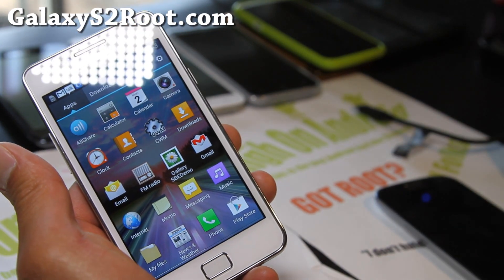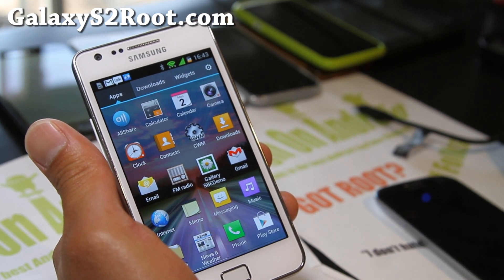Ski ROM for Galaxy S2 i9100! [Transparent Everything!]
Here's a quick overview of Ski ROM for Galaxy S2 i9100, comes with transparent "everything".

Galaxy S2 Reference
You will need a rooted Galaxy S2 to install all ROM/kernels.

NOTE: PLEASE ONLY INSTALL ROMS INTENDED FOR YOUR VERSION OF GALAXY S2!

For all international/original Galaxy S2/i9100, please see FAQ here for all rooting, backup, install guides:

For all AT&T Galaxy S2 SGH-i777, please see FAQ here for all rooting, backup, install guides:

T-Mobile Galaxy S2 SGH-T989, please see FAQ here for all rooting, backup, install guides:

Sprint Galaxy S2 SPH-D710, please see FAQ here for all rooting, backup, install guides:
Galaxy S2 ROMs